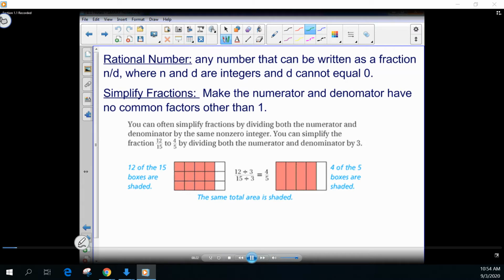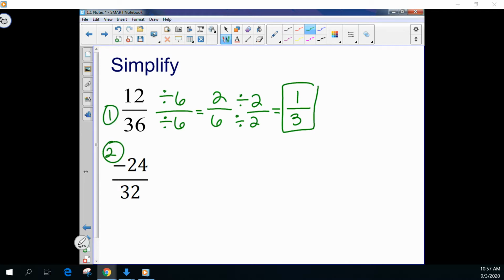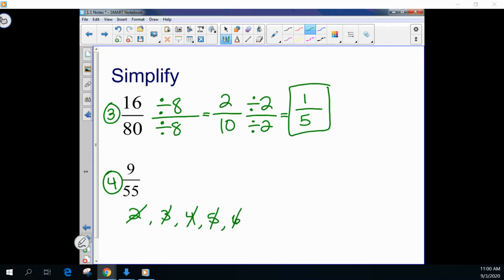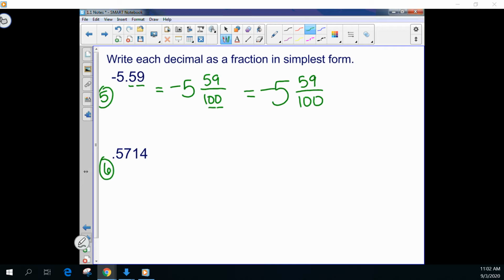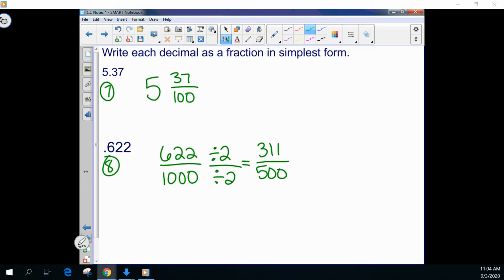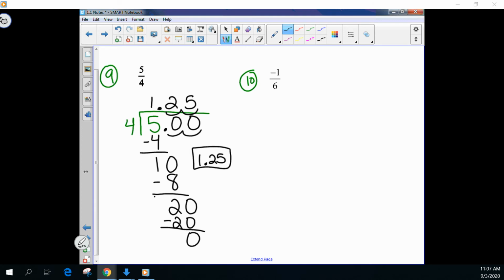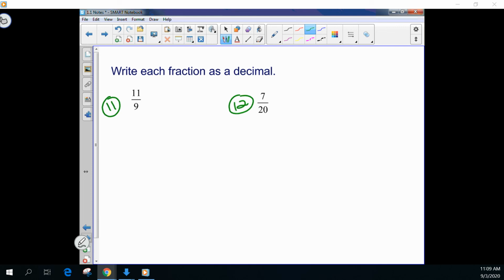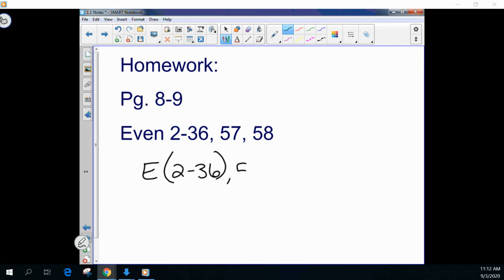Section 1.1 Notes